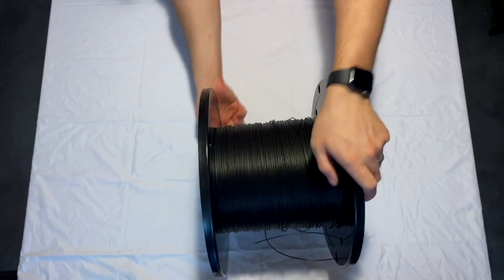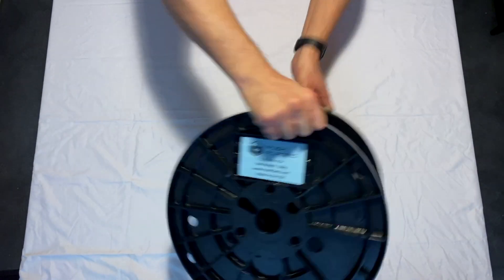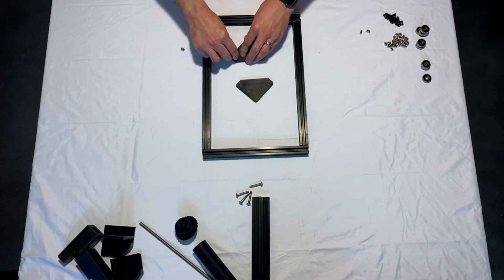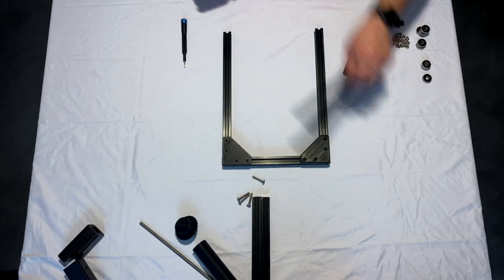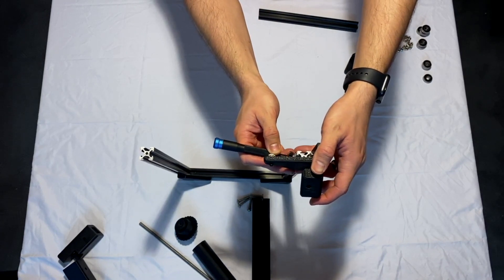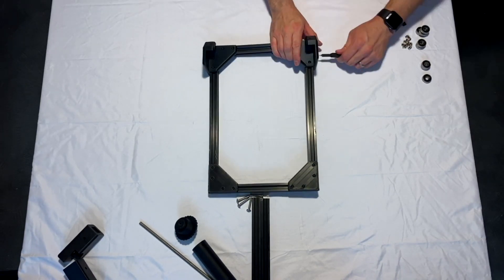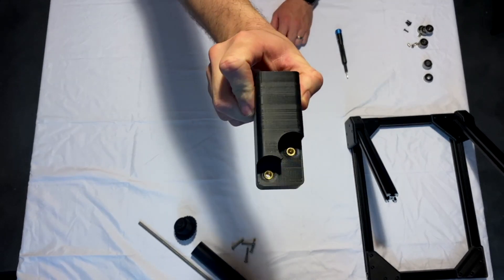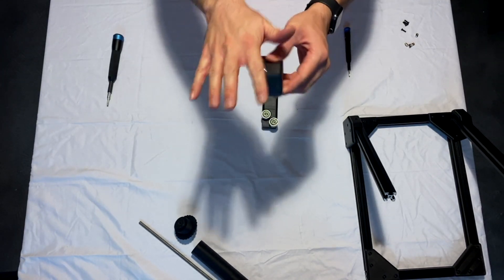Building a Spool Holder for 10kg filament spools for my 3D Printer!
This is a how to video on assembling a spool holder for push plastics 10kg filament spools! This allows your printer to feed directly off of a 10kg spool. I picked as inexpensive parts as possible while still remaining as strong as possible! The 3d printed files as well as a full bill of materials can be found at the thingiverse file below.

Can't or don't want to make your own?